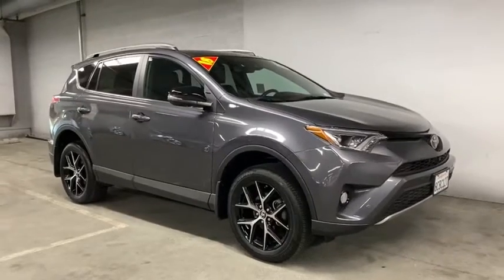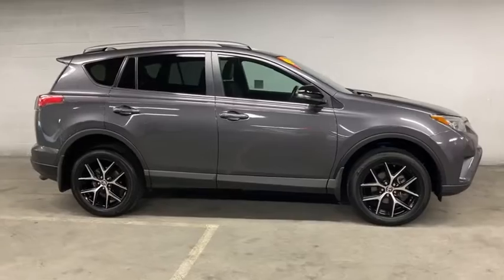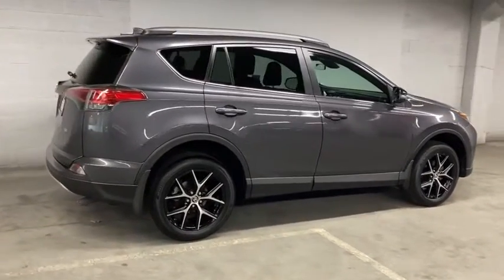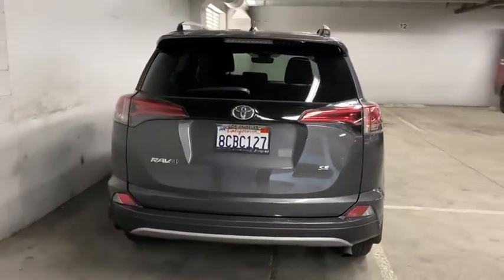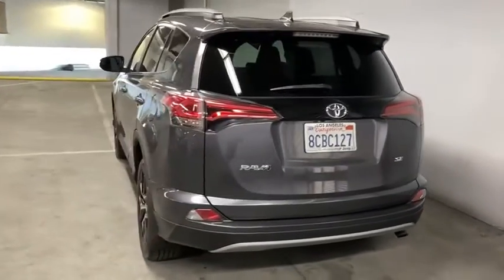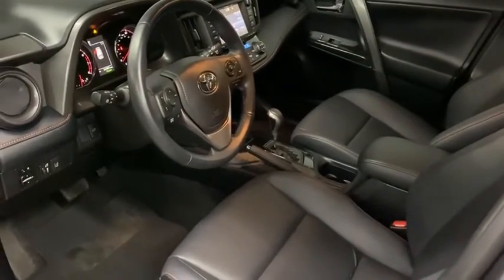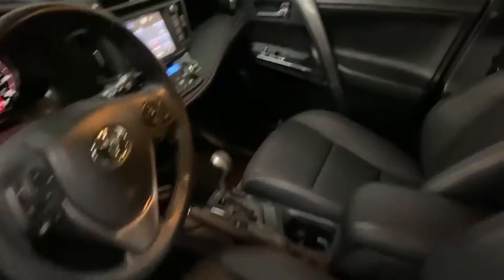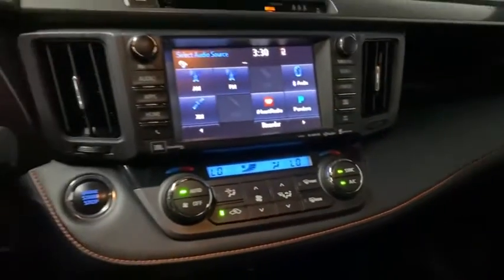2018 Toyota RAV4 Los Angeles, Beverly Hills, Santa Monica, Van Nuys, Culver City, LA L106008A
Magnetic Gray Metallic Used 2018 Toyota RAV4 available in Los Angeles, California at Los Angeles CDJR. Servicinng the Beverly Hills, Santa Monica, Van Nuys, Culver City, CA area.

Los Angeles CDJR
2025 S Figueroa St

23/29 City/Highway MPG Odometer is 2605 miles below market average!L.A. CJDR offers this Toyota RAV4 with comfort performance and luxury. Equipped with the following value features: Local Trade-In Back Up Camera Carfax One Owner Black w/SofTex Seat Trim.Awards:* 2018 KBB.com 10 Best SUVs Under $25000 * 2018 KBB.com 10 Most Awarded Brands * 2018 KBB.com Best Resale Value Awards